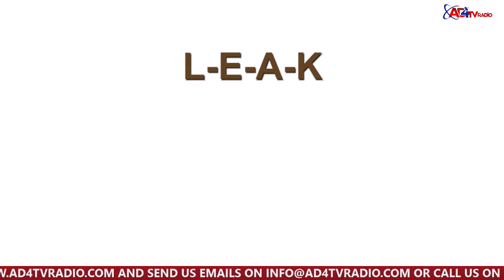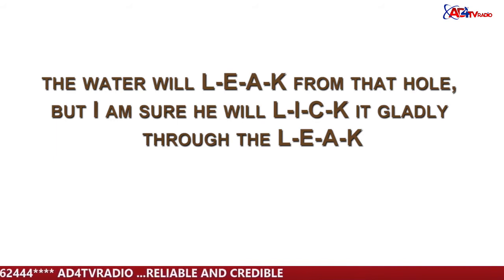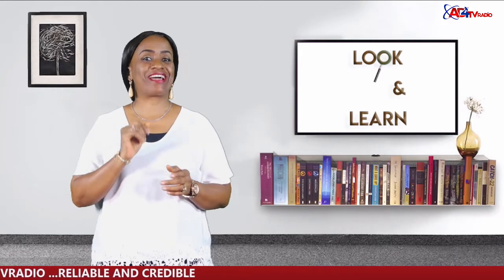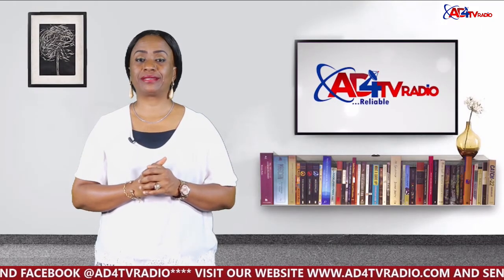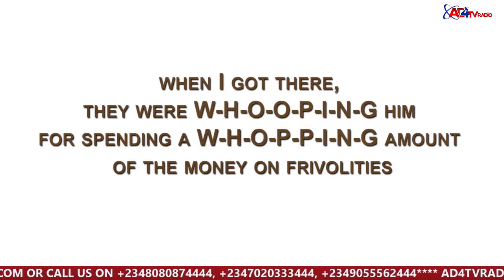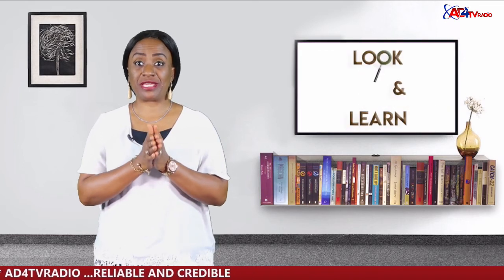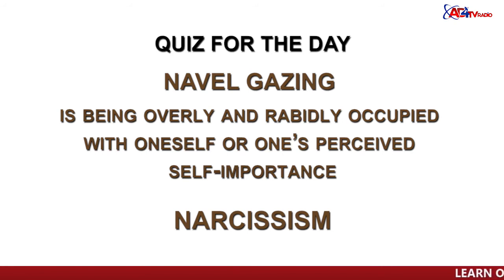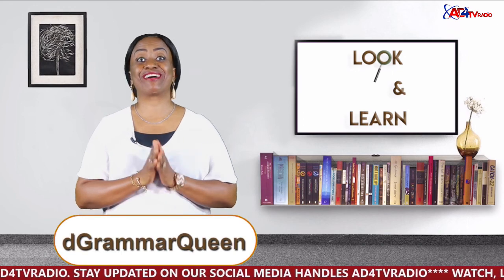COMMONLY CONFUSED WORDS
LOOK AND LEARN SEASON 01 EPISODE 21